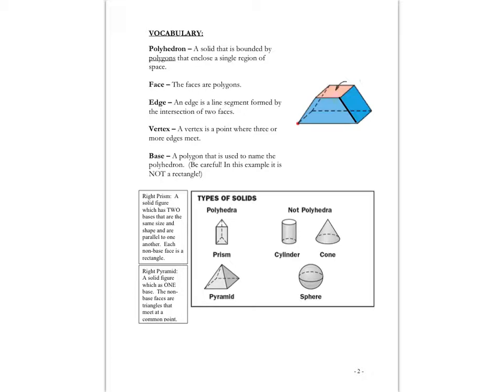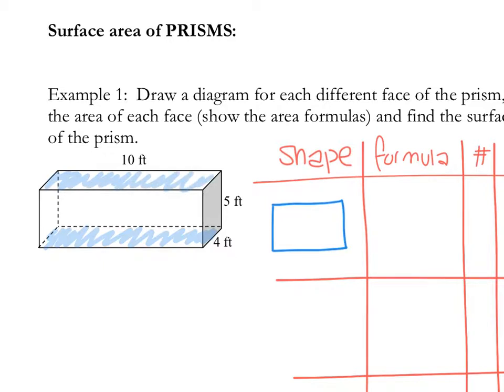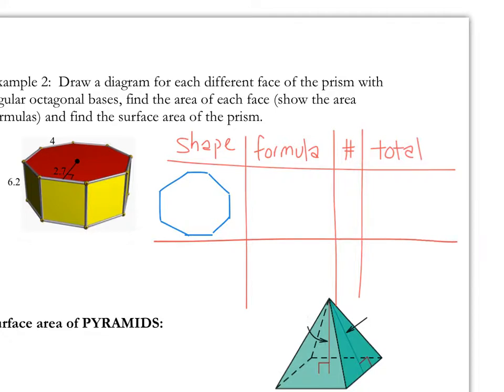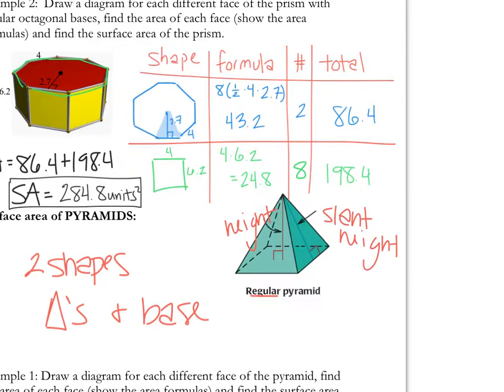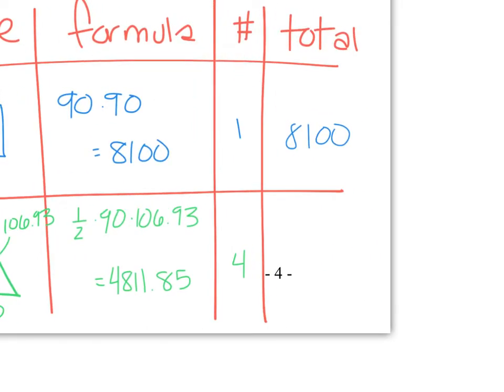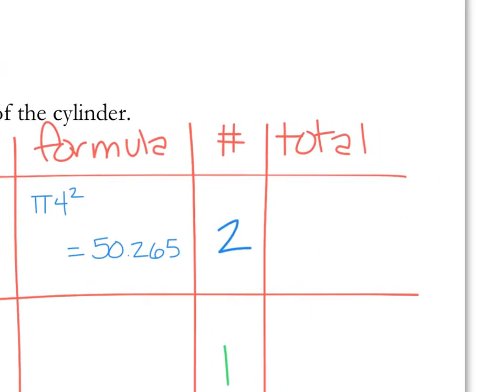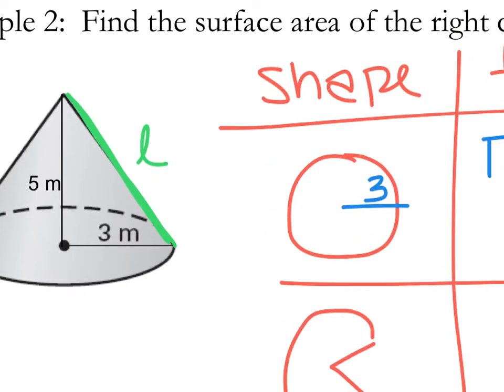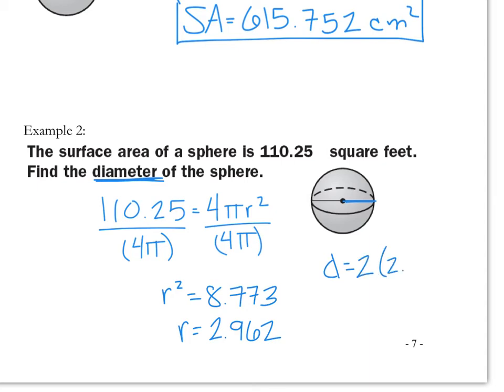Module 10 Part 1